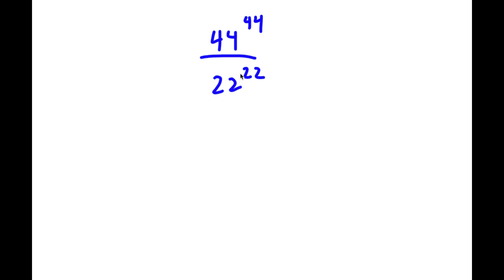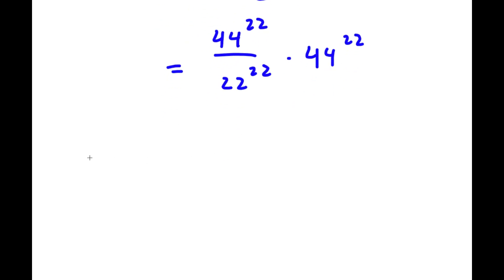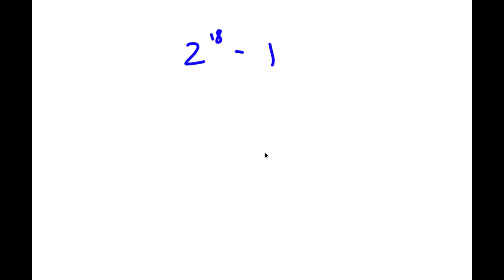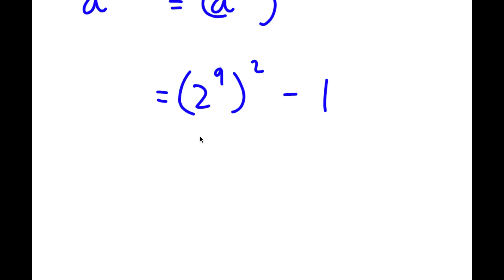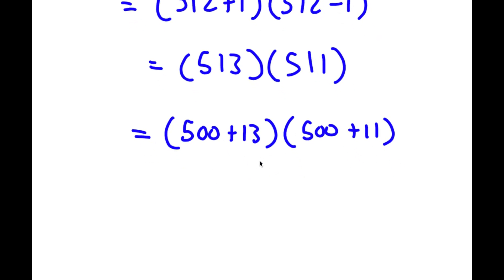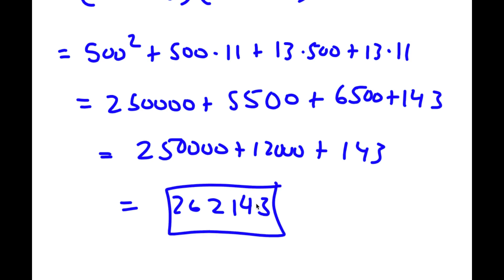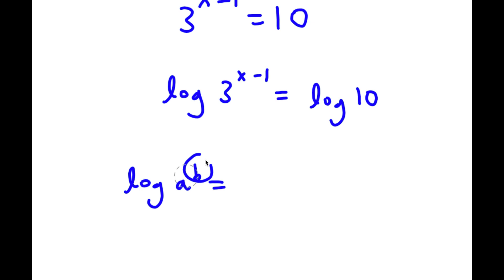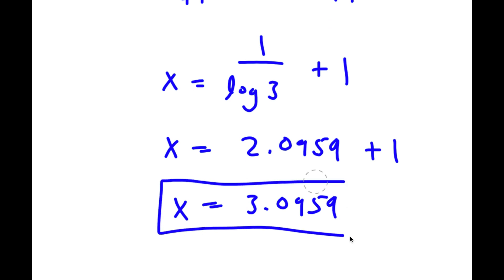A Simple Problem Thats Not So Simple | A Nice Exponential Problem